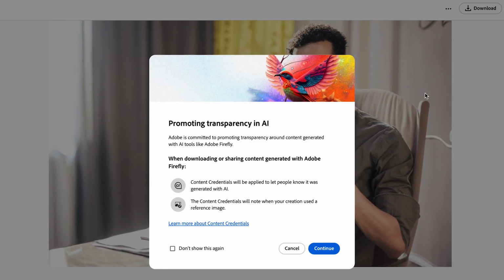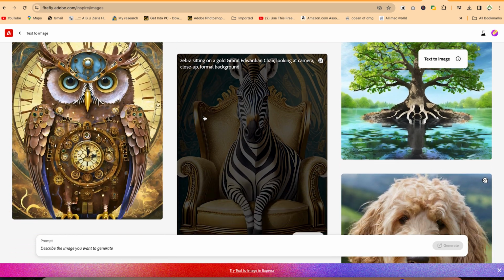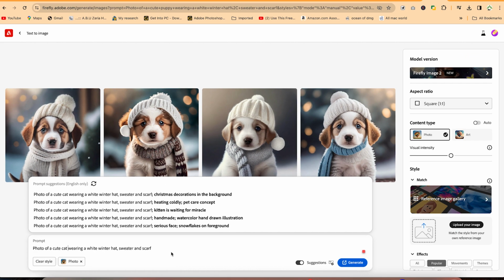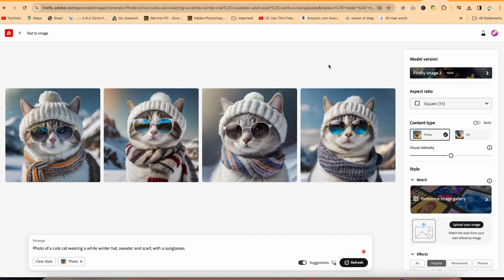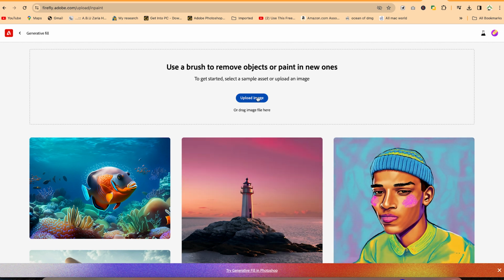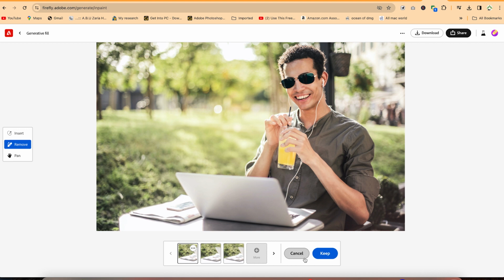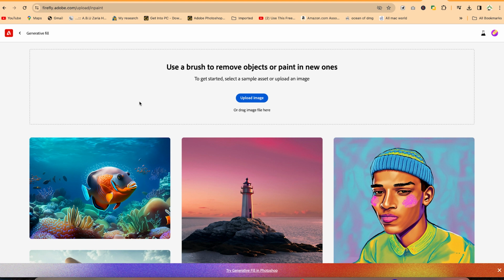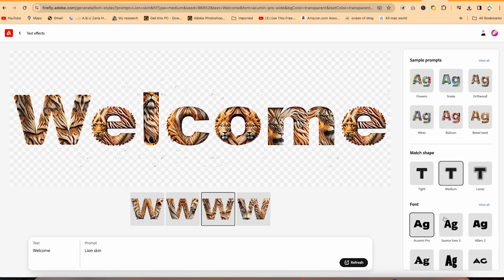How to use Adobe Firefly | AI Adobe Firefly Tutorial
If you are looking for a powerful and easy-to-use tool to create stunning AI art, you might want to check out Adobe Firefly. Adobe Firefly is a new generative AI app that lets you fill in any image with realistic and artistic content. In this video, I will show you how to use Adobe Firefly to transform your photos into amazing artworks. You will learn how to get Adobe Firefly beta, how to use the generative fill feature, and how to customize the results. You will also see how Adobe Firefly compares to Midjourney, another generative AI app from Adobe. Whether you are a beginner or a pro, you will find Adobe Firefly a fun and inspiring way to unleash your creativity.